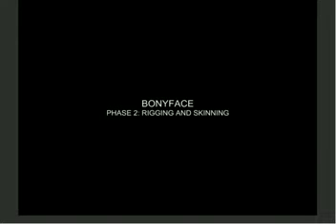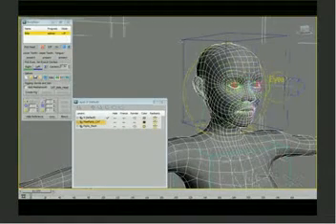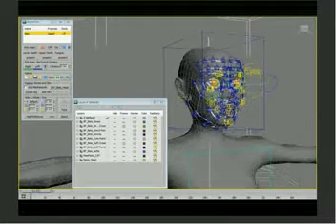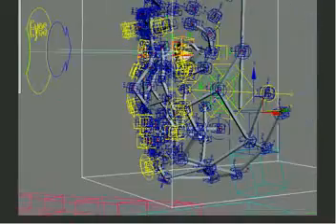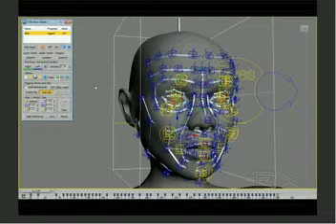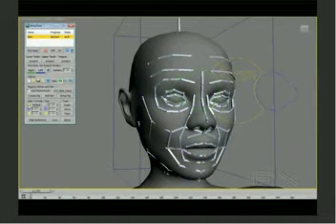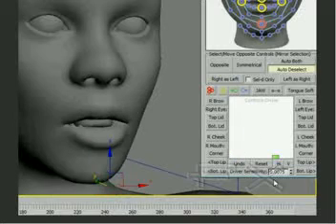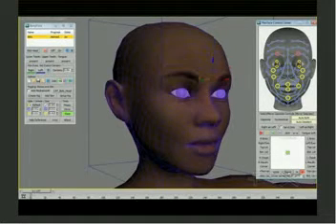BonyFace 1.0 Rigging and Skinning